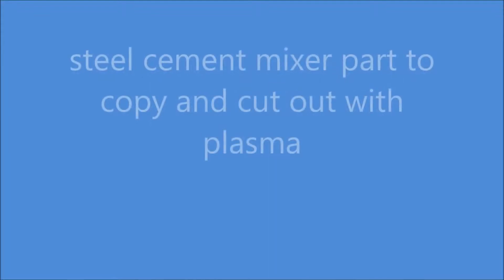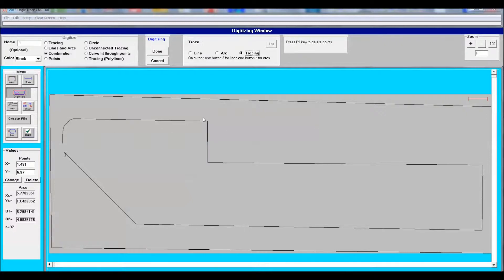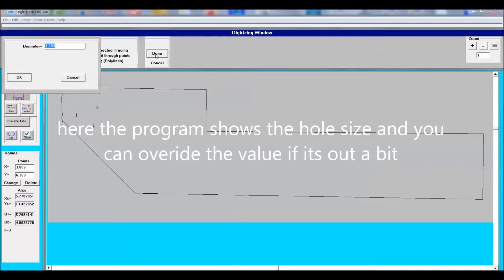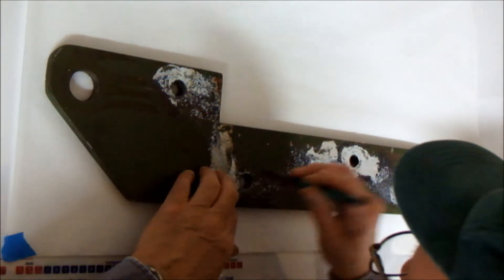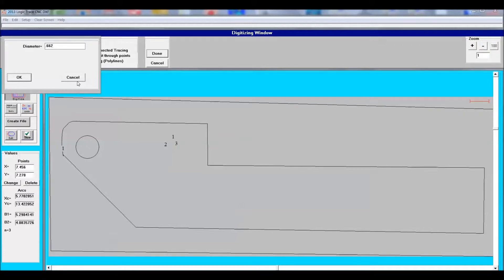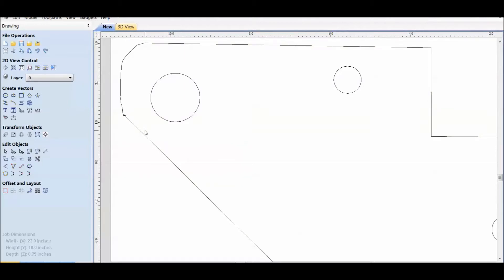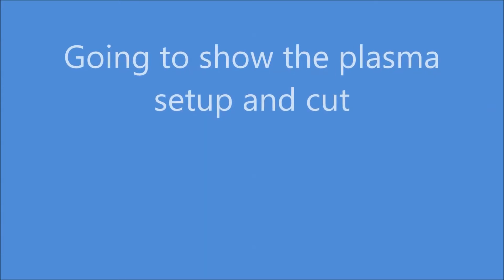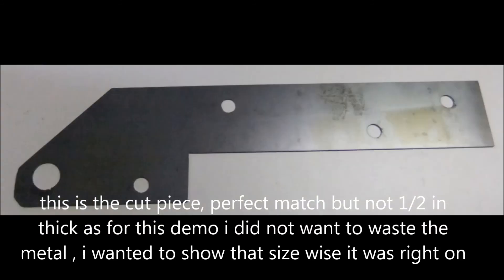Trace a Metal Part with Logic Tracer and Plasma Cut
Or call
USA: 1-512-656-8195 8 am to 10 pm
Argentina: 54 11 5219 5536 After 9 am, English
Australia: 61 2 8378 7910 Before 2 pm
Austria: 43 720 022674 After 2 pm, English
Belgium: 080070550 After 2 pm, English
Brazil: 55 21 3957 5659 After 10 am, English
Bulgaria: 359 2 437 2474 After 2 pm, English
Canada: 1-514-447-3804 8 am to 10 pm
Chile: 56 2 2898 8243 After 9 am, English
Colombia: 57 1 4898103 After 9 am, English
Croatia: 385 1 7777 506 After 2 pm, English
Denmark: 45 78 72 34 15 After 2 pm, English
Finland: 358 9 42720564 After 2 pm, English
France: 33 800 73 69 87 After 2 pm, English
Greece: 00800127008 After 2 pm, English
Hong Kong: 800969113 Before 11 am, English
Hungary: 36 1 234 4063 After 2 pm, English
Indonesia: 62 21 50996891 Before 11 am, English
Ireland: 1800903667 After 1 pm
Israel: 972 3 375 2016 After 2 pm, English
Italy: 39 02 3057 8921 After 2 pm, English
Japan: 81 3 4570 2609 Before 1 pm, English
Malaysia: 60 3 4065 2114 Before 11 am, English
Mexico: 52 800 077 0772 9 am to 5 pm, English
Netherlands: 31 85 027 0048 After 2 pm, English
New Zealand: 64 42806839 Before 5 pm
Norway: 80024587 After 2 pm, English
Pakistan: 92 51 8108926 Before 9 am or after 5 pm, English
Philippines: 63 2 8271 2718 Before 11 am, English
Poland: 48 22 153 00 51 After 2 pm, English
Portugal: 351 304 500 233 After 1 pm, English
Romania: 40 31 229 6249 After 2 pm, English
Russia: 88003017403 After 3 pm, English
Slovenia: 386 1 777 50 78 After 2 pm, English
South Africa: 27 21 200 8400 After 2 pm
South Korea: 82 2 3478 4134 Before 1 pm, English
Spain: 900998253 After 2 pm, English
Sweden: 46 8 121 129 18 After 2 pm, English
Taiwan: 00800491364 Before 11 am, English
Thailand: 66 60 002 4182 Before 11 am, English
Ukraine: 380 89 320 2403 After 2 pm, English
United Kingdom: 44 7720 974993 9 am to 5 pm